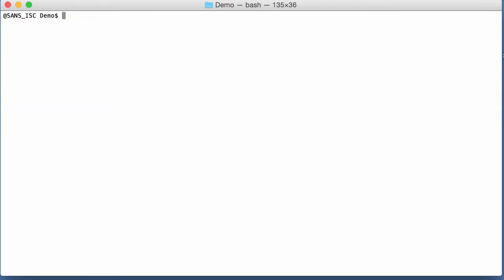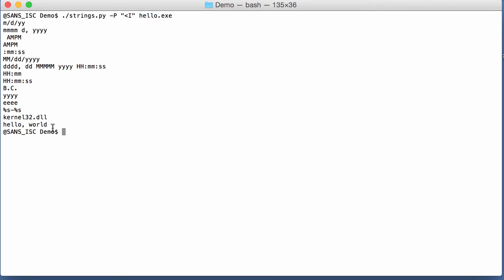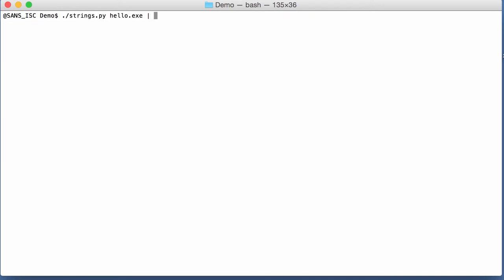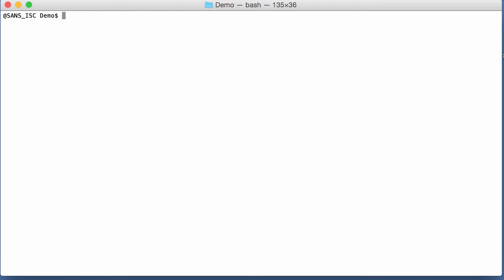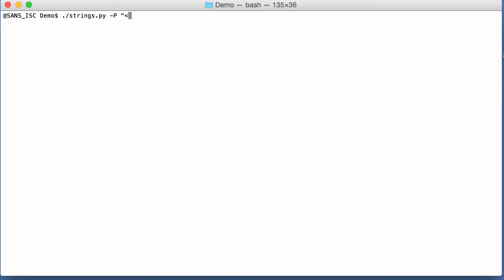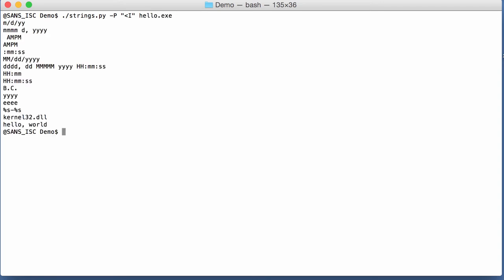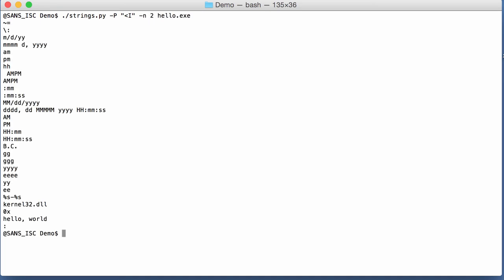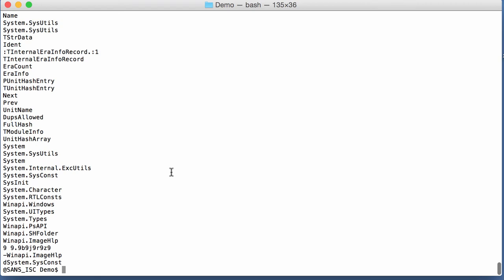strings.py: Pascal strings